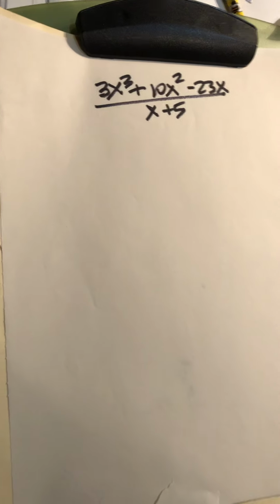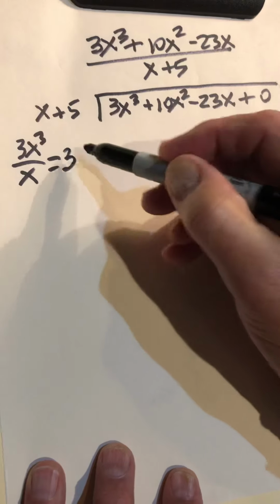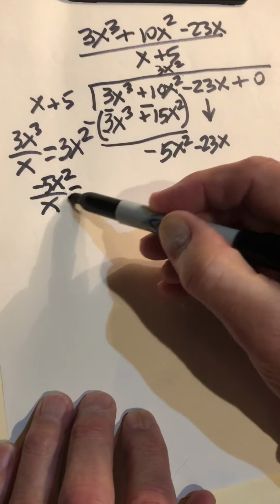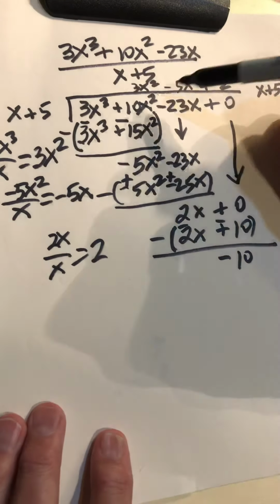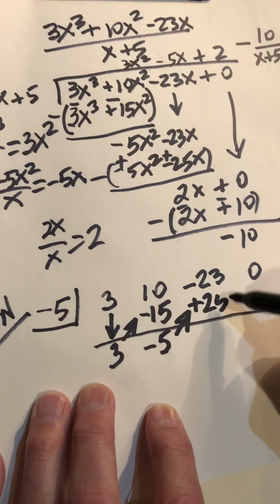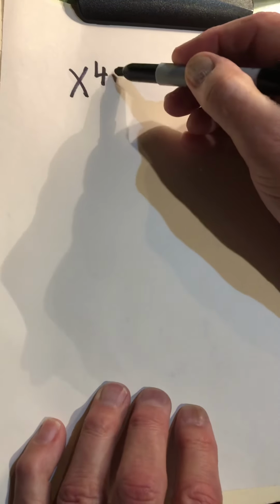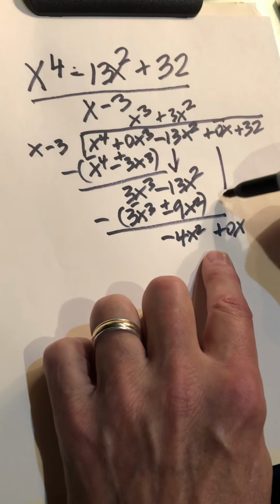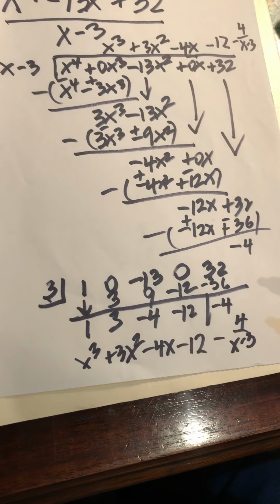Buhl Division Examples